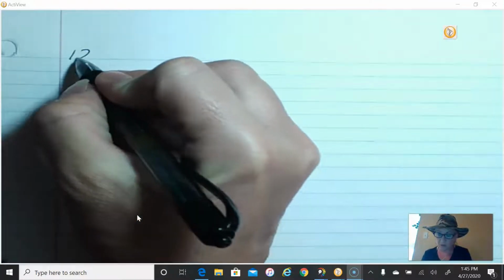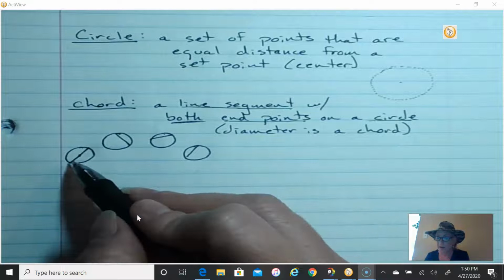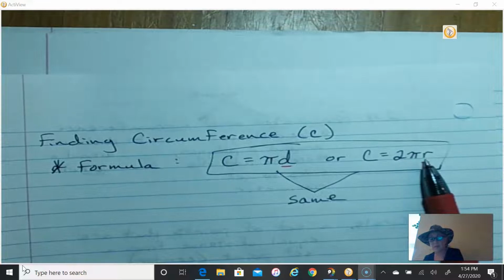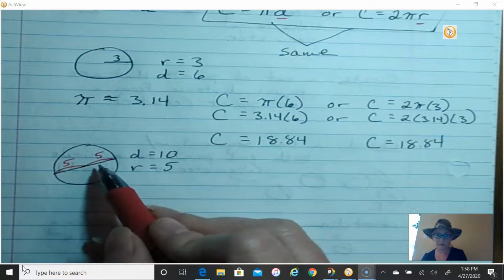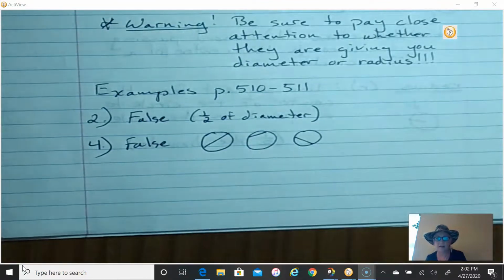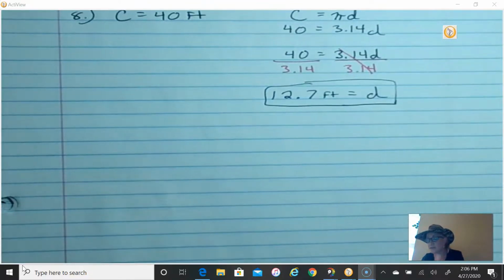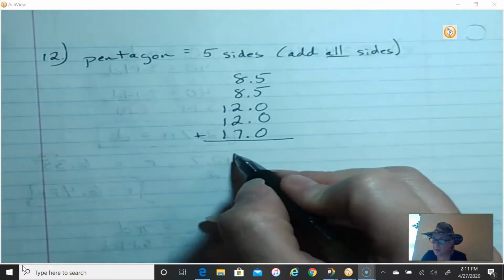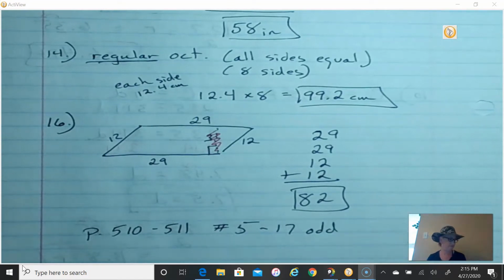PreAlg April 27 Math Lesson Perimeter and Circumference